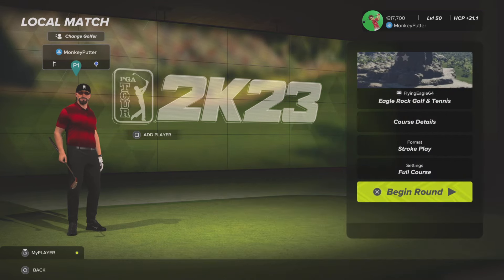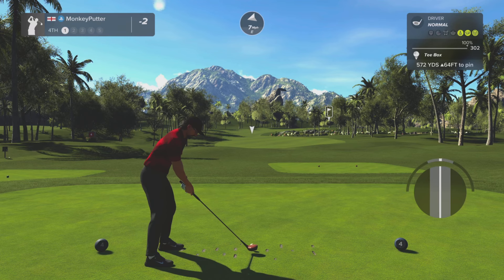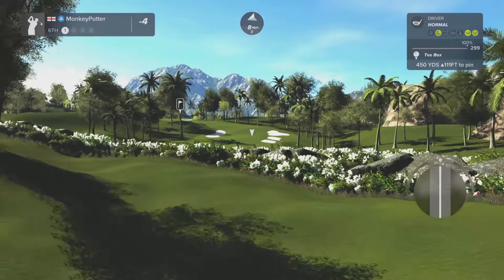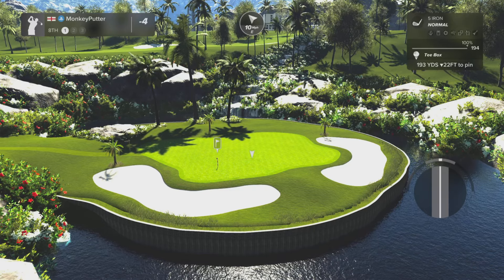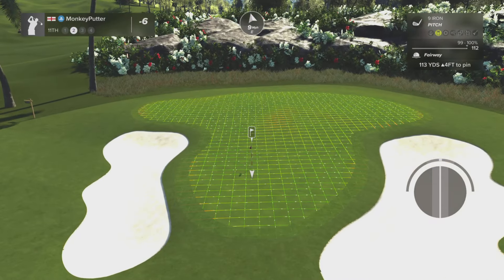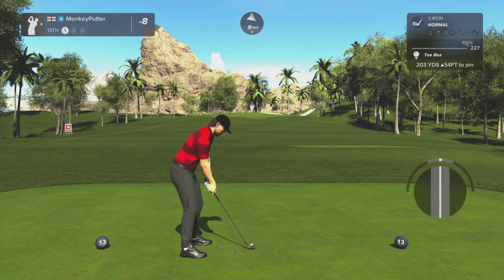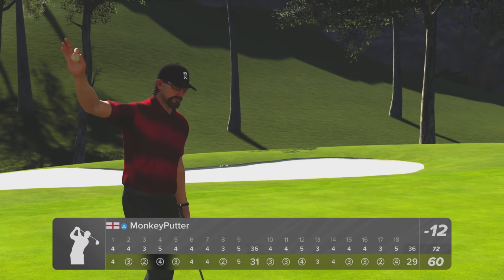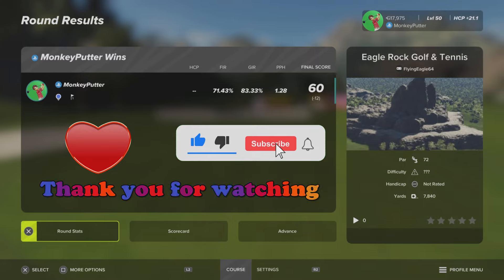PGA Tour 2K23 - Eagle Rock Golf & Tennis - Course Review & Playthrough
A really nice course.  Playing off the back tees at 7841 yards was fun!